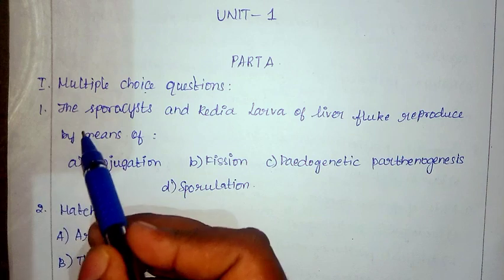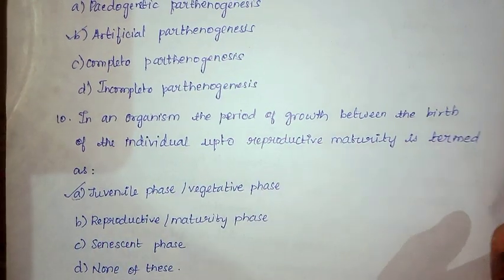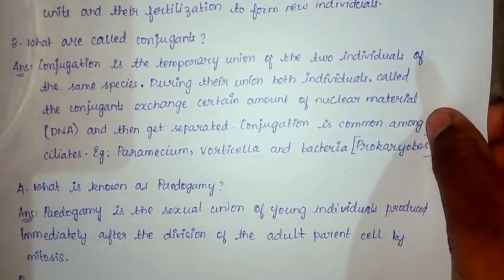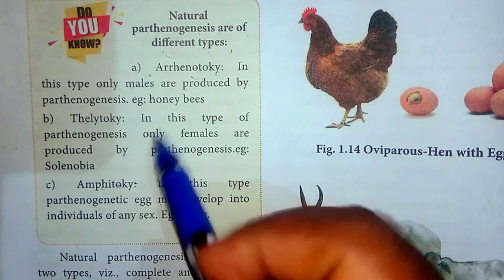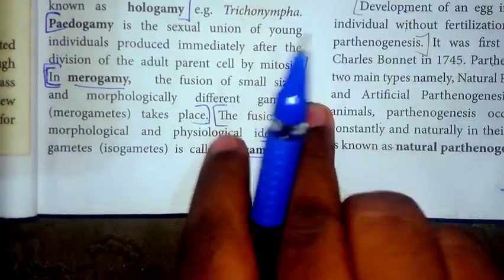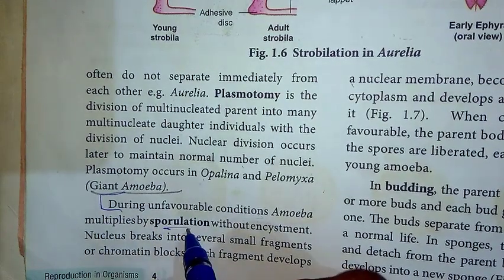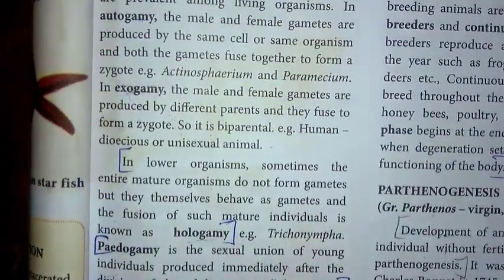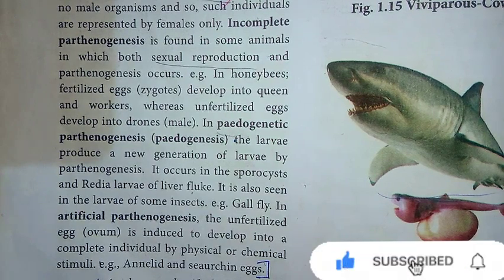TN Class 12th Bio-Zoology Unit 1 Assignment Answers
Chemistry 👆🏻